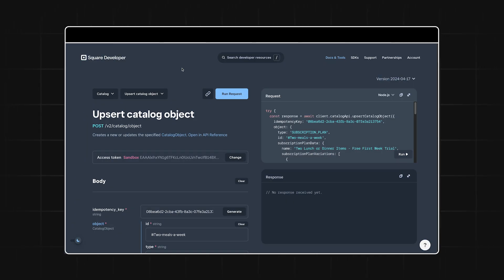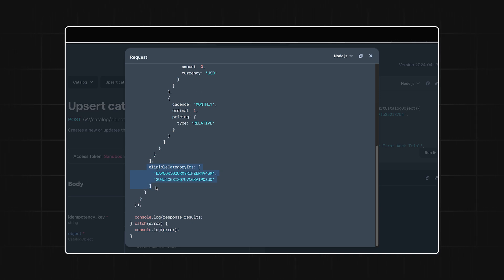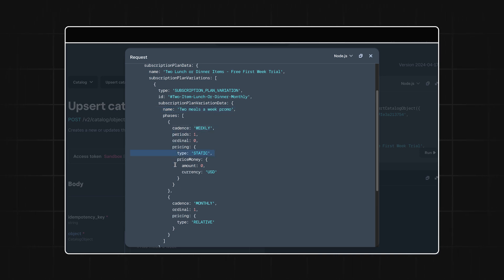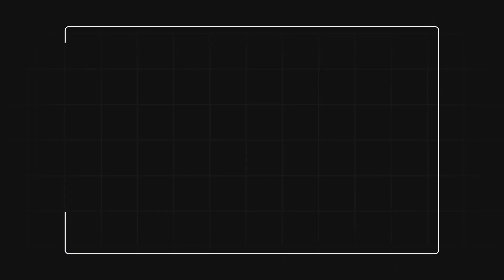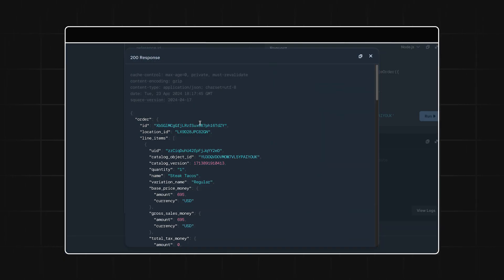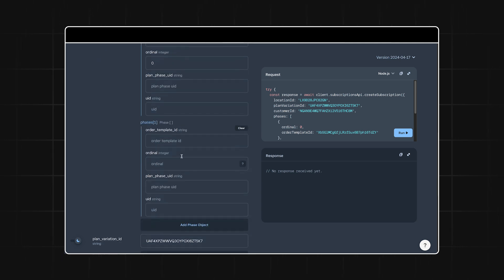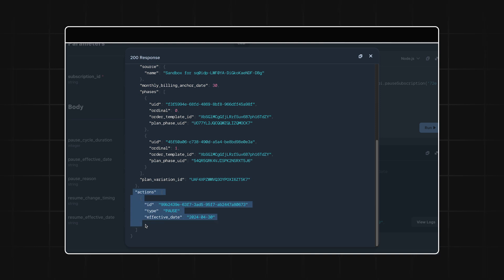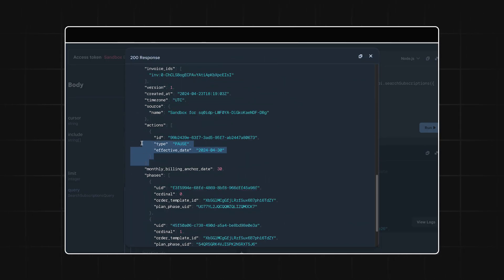Subscriptions API Tutorial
In this tutorial, we take a look at the specific API calls that you need to make in order to create and manage subscription payments. We walk through the example of a meal kit delivery service so you can see exactly how this would be implemented in a real world application. By the end of this video, you will be able to implement a subscription payment flow in your own application.

Chapters:
0:00 - Introduction
0:20 - Create Subscription
0:49 - Create Subscription Plan Variation
1:39 - Create an Order Template
2:08 - Subscribe User by Creating Subscription
2:28 - Pause Subscription
3:04 - Get Subscription Status
3:25 - Conclusion